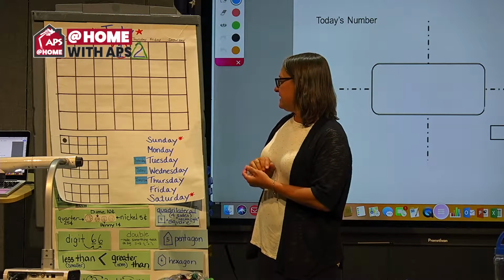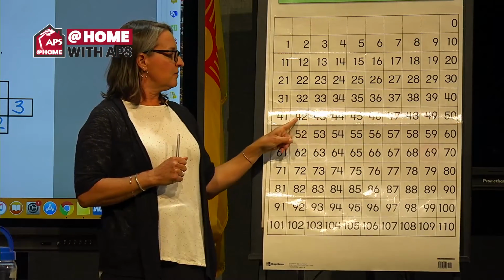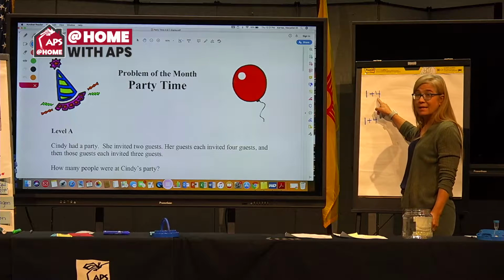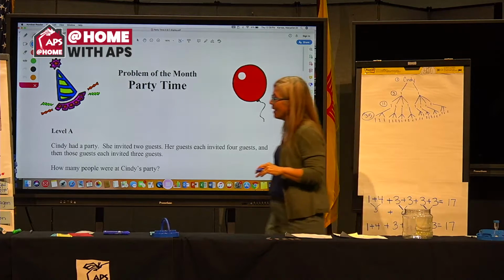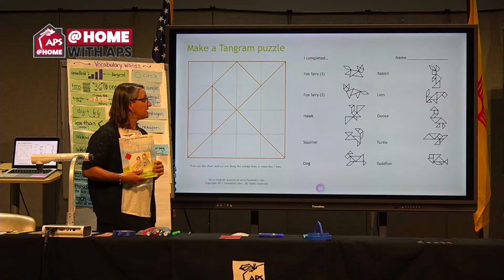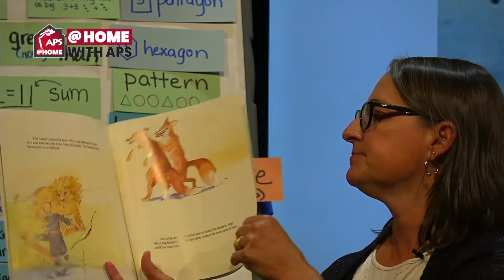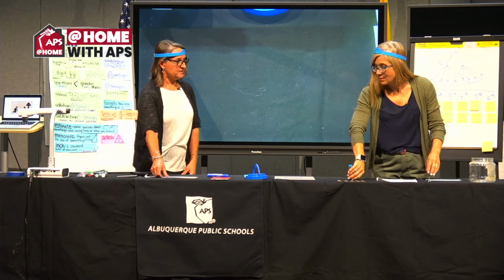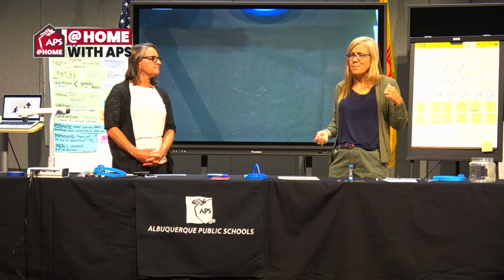Thursday, July 2, 2020 - Kindergarten, 1st, 2nd Grades - Mathematics and Science